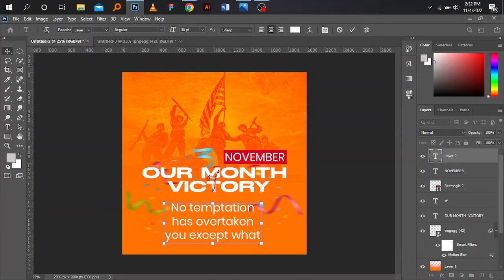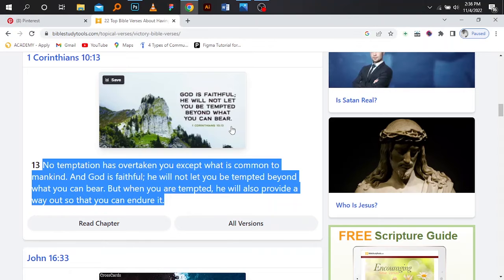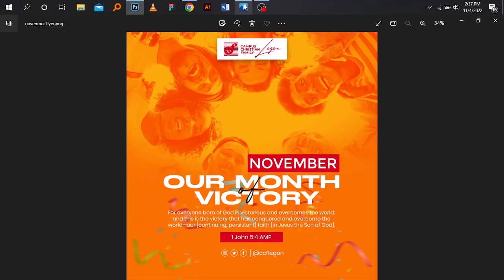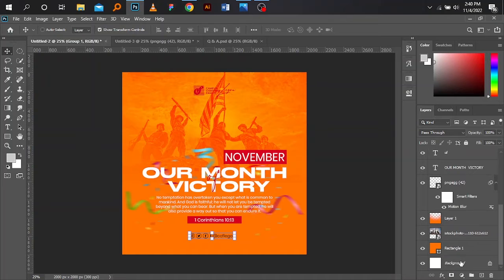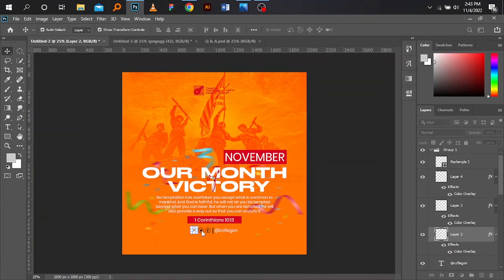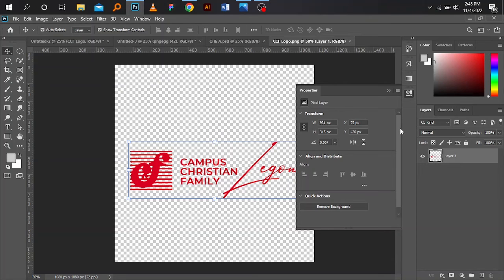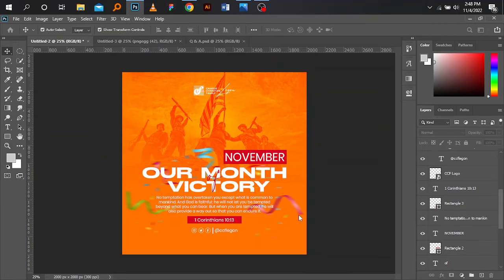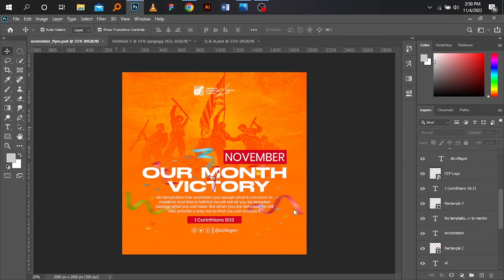How To Design Flyers In Photoshop For any Event-2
In this Photoshop guide, you'll learn how to design flyers for any event in just a few easy steps. Using Adobe Photoshop, you'll be able to create professional flyers in minutes, without any prior experience.

If you're looking to design flyers for your next event, then this guide is for you! With easy to follow steps, you'll be able to create beautiful flyers in no time at all. Whether you're a beginner or a veteran photoshop user, this guide is sure to help you design great flyers in no time!